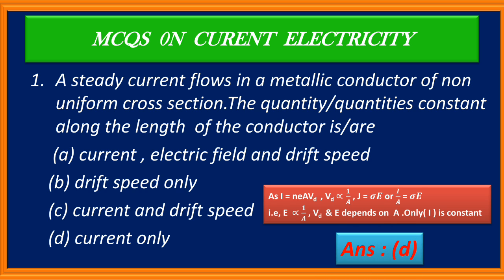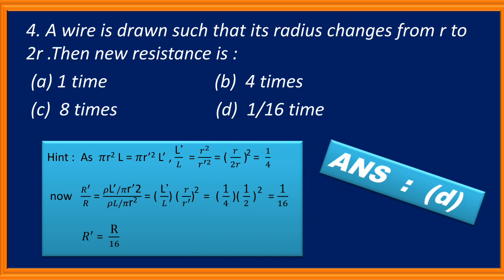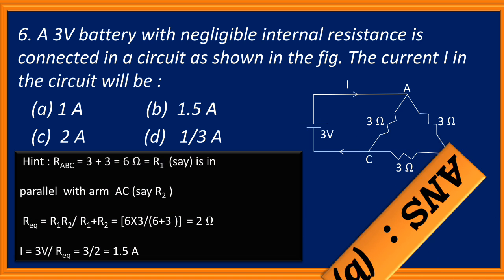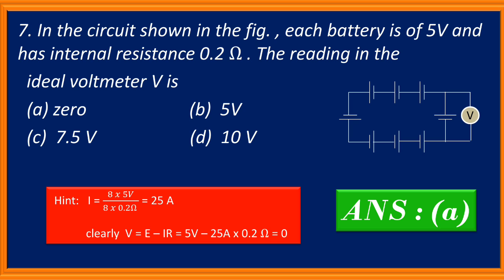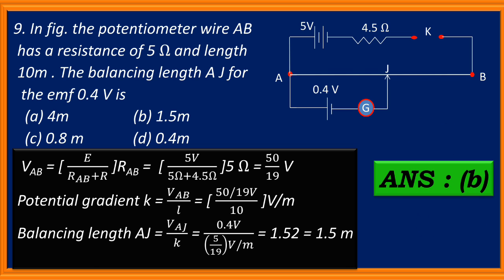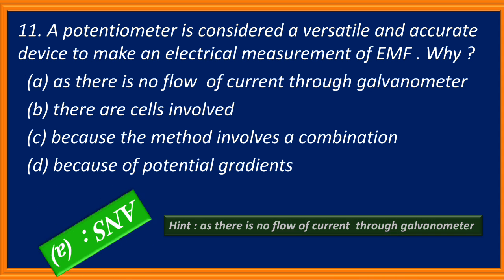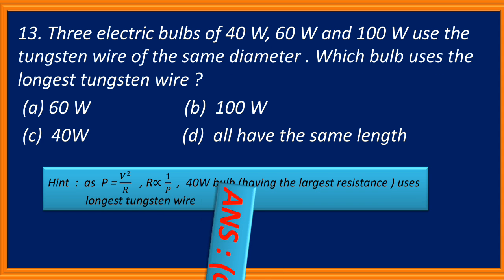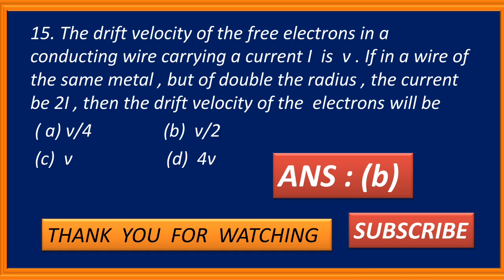CBSE || Class - XII Phsics || MCQS On Current Electricity Part -1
your query
Cbse class xii physics mcqs on current electricity part-1